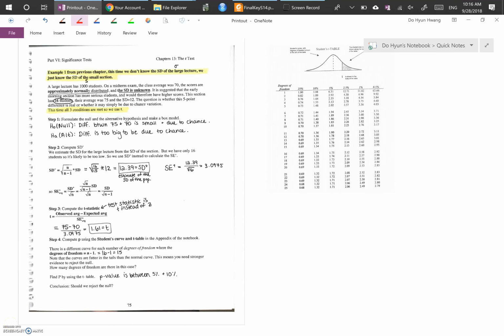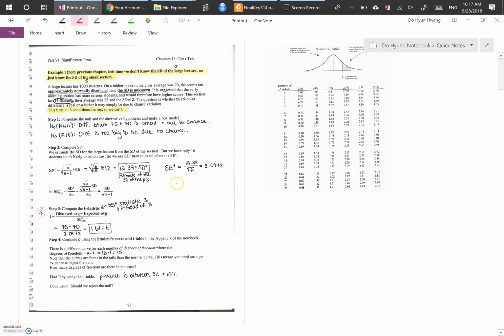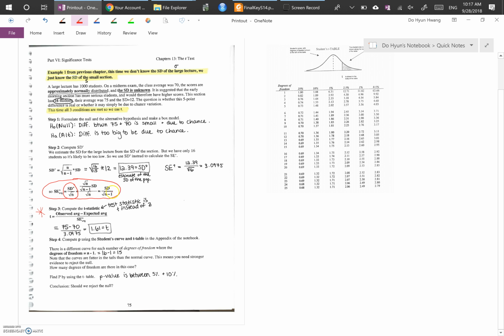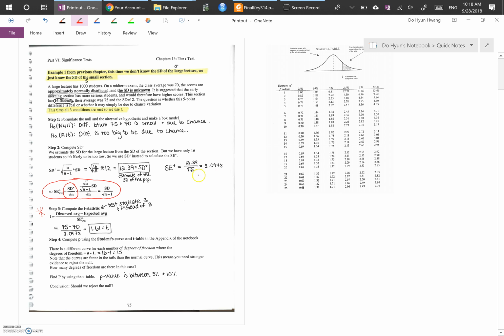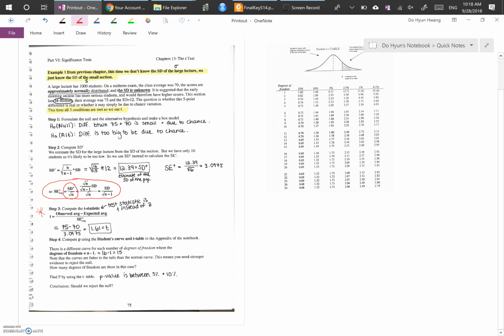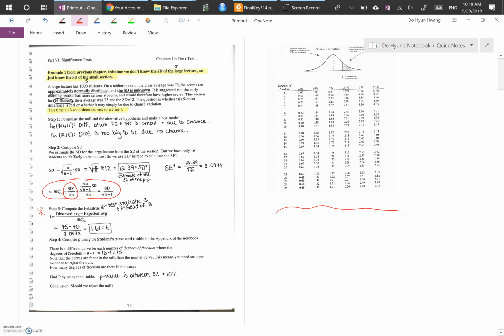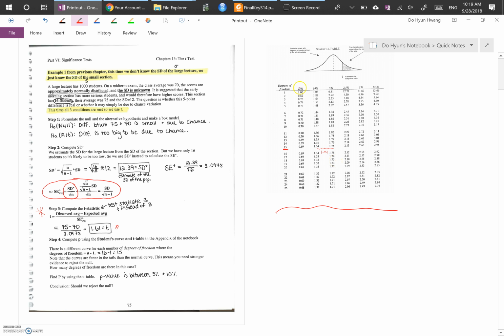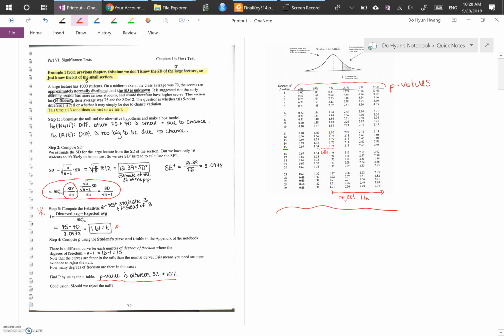t-table Explanation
How to use the t-table to calculate a p-value!